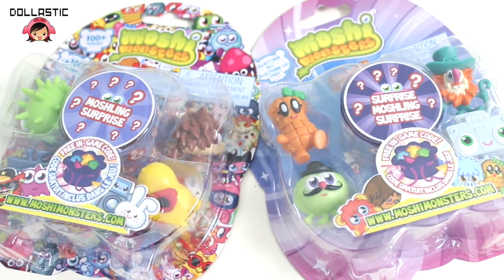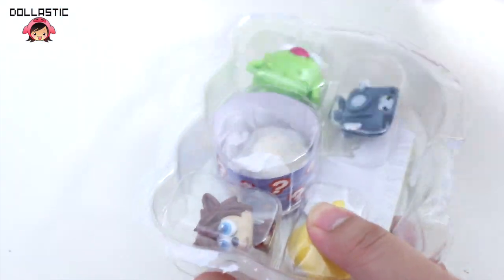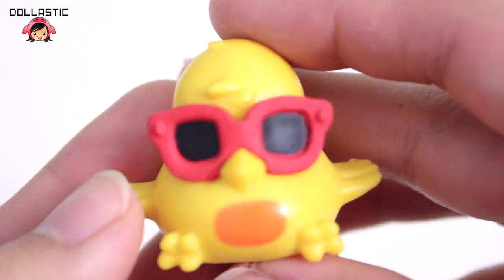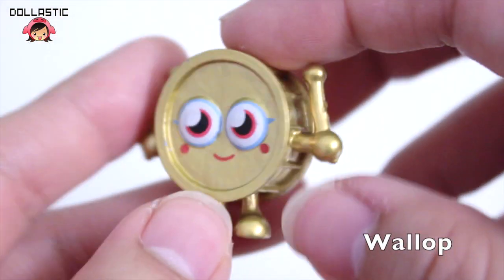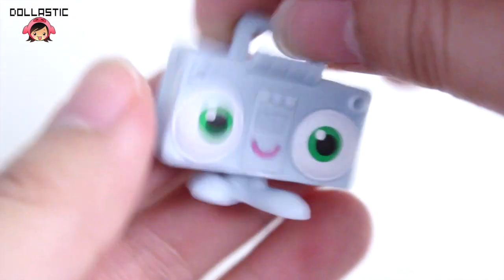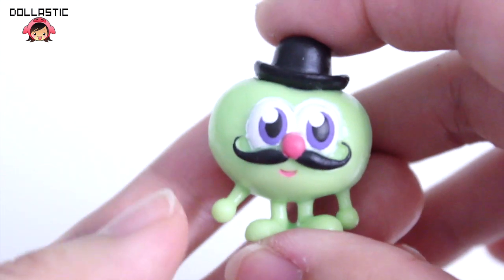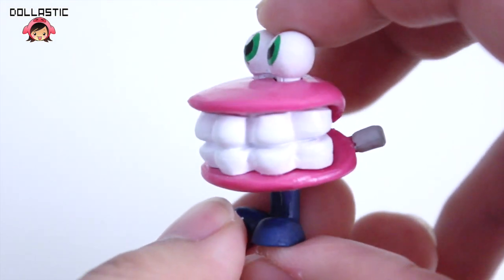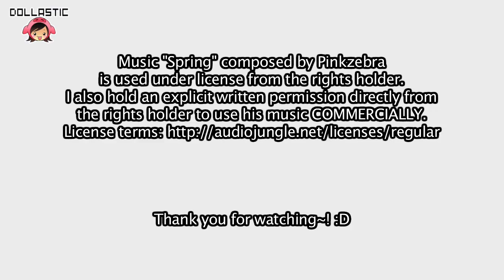Moshi Monsters : 5 Moshling Blister Packs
I LOVE MOSHI MONSTERS!!
They are super cute and fun to play with :D

Ever since I got my first Moshlings, I've been hooked to these adorable collectable figurines so when I went on a toy hunt, I grabbed 2 of these 5 Moshlings Blister Packs from Justice. Find out which adorable moshlings I got by watching the video~! :D

If you play Moshi Monsters game, feel free to add me there:
dollasticx11